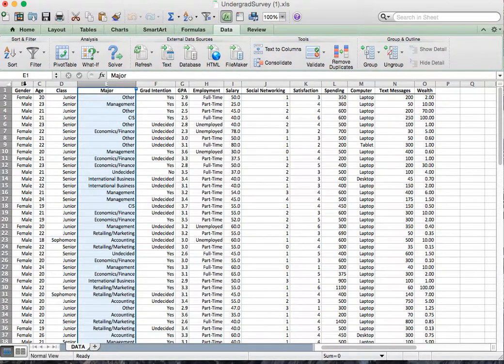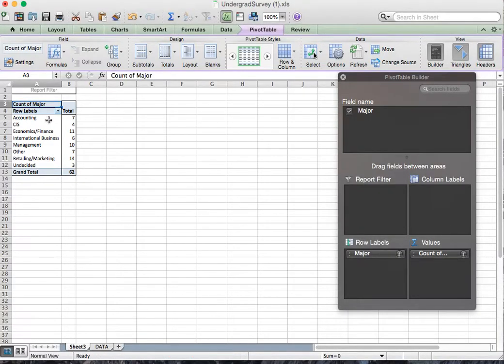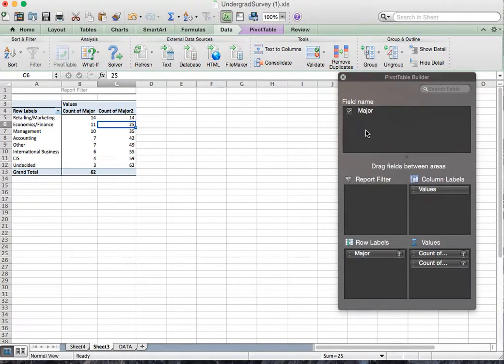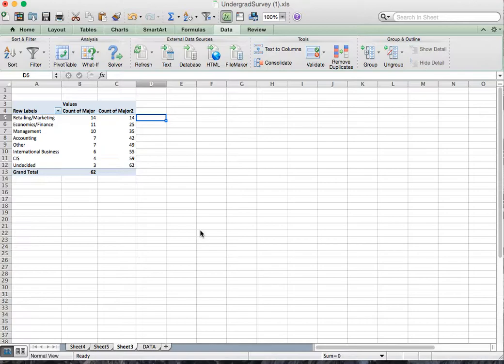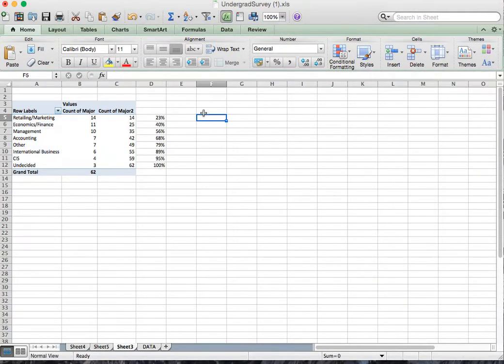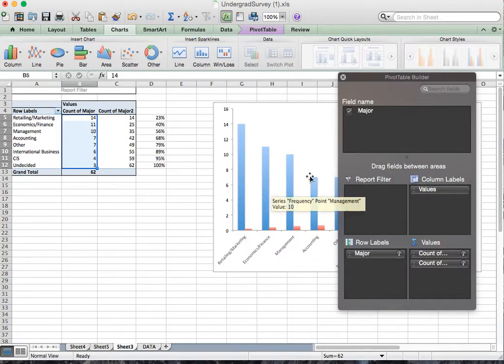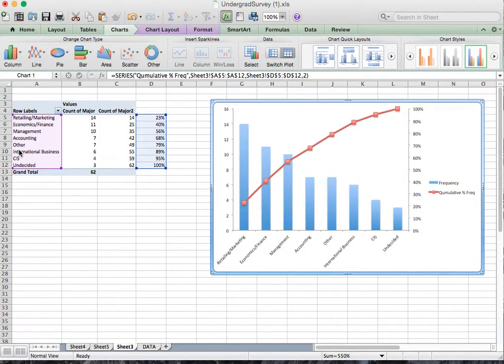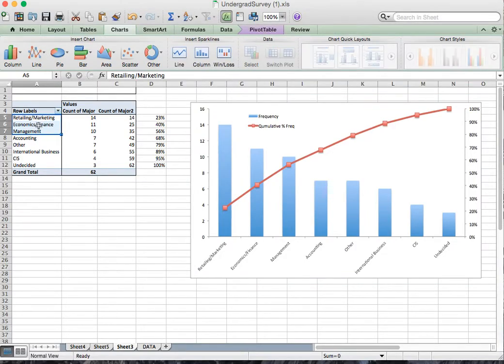Pareto Chart (Mac Excel)